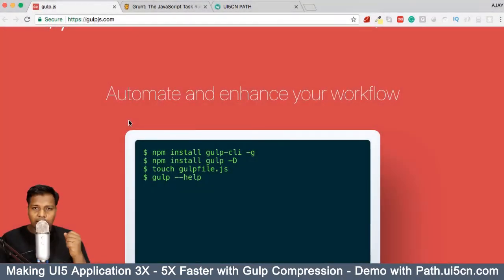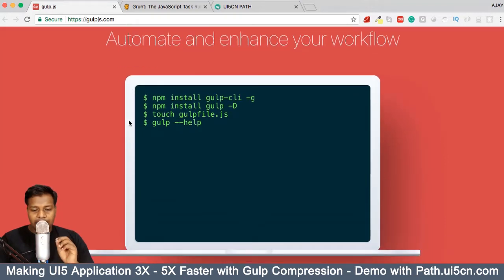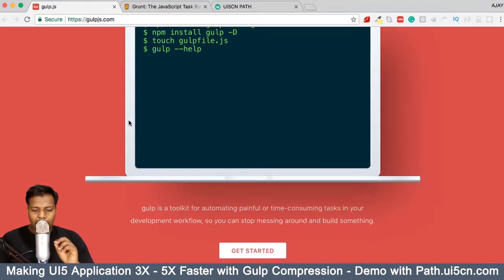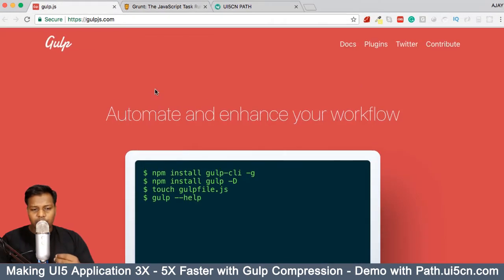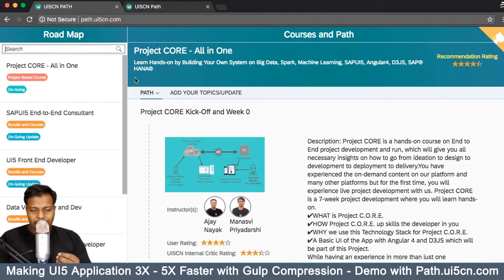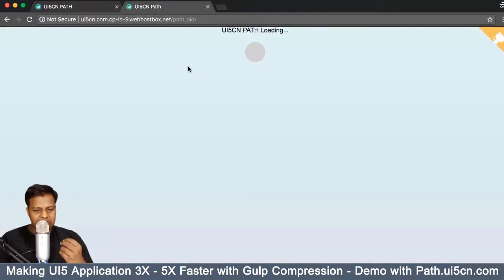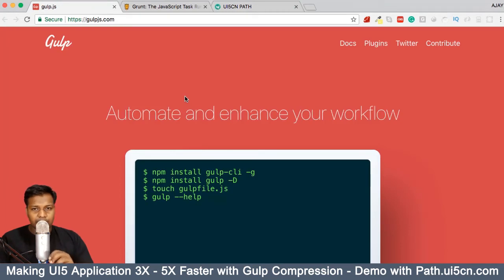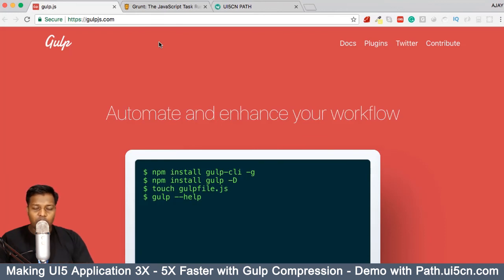Make Your UI5 App 3X Faster With Gulp and NPM - Demo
Most important part of a web application is how fast it loads. That is the main reason why we invest so much in good server cost, good hardware, best libraries, write good code hiring expert developers and what not.

If after that also we didn't compact our application before we put it in production then that is a cardinal sin, no more you need to repeat this mistake.
Now with Gulp we can compact our application and make it ready for production, what you need for this:
- NPM installation(i.e Node Package Manager)
And you UI5 Application can be deployed with minification and uglification.

Let's understand this in the Week4  which is going to come on 14th July Exclusively in UI5 2018 Update to show you how it is done because it is easier than you think!